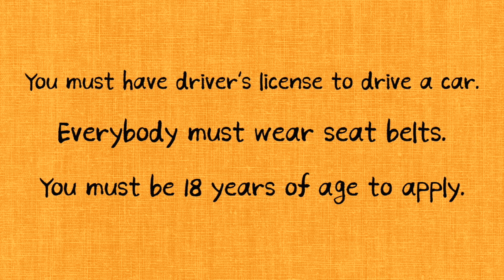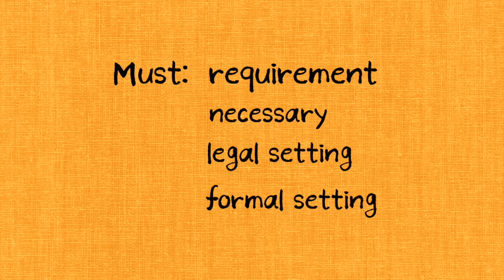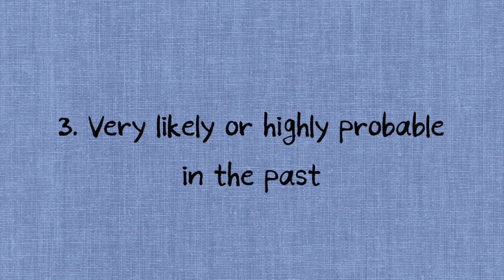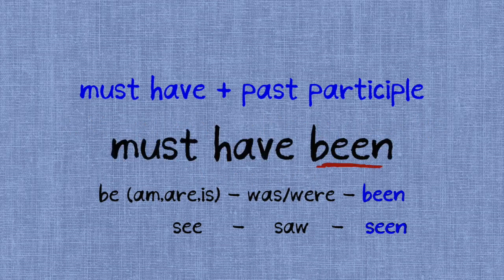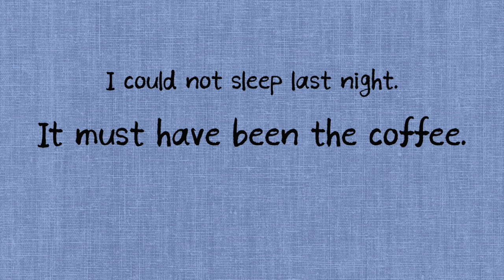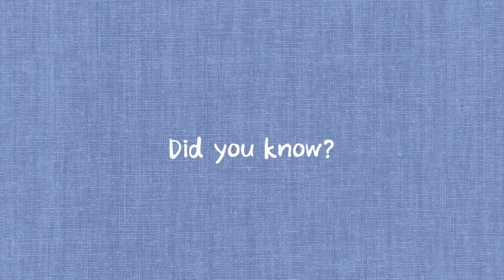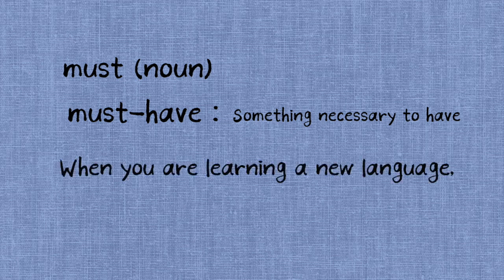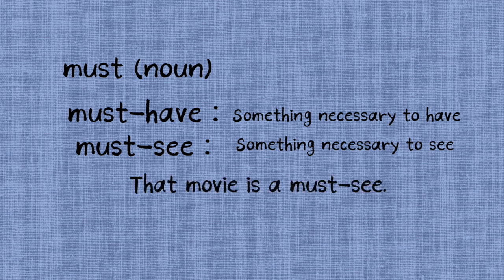RLL - How To Use MUST - 3 Common Ways | English Grammar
(Change the subtitles to your own language.)
You can practice 3 different usages with the subtitles at the end of this video.

0:09 the 1st way
1:25 the 2nd way
2:04 the 3rd way
3:12 Extra usage as a noun
3:53 Review
4:10 How to practice
4:24 the 1st practice
4:51 the 2nd practice
6:09 the 3rd practice